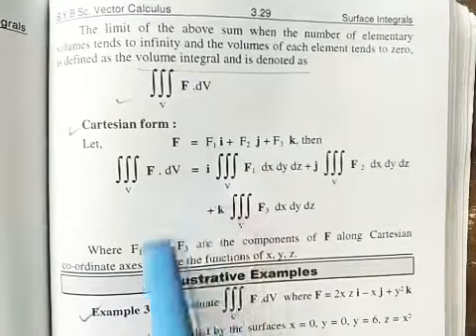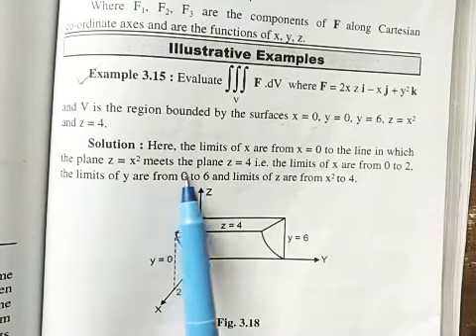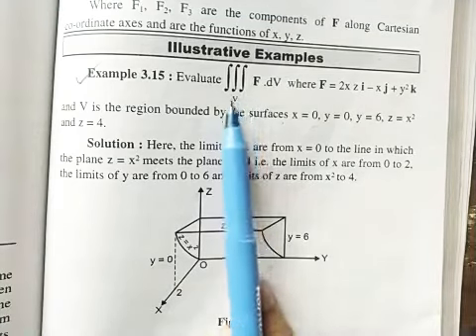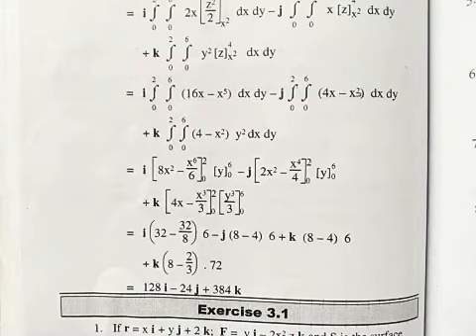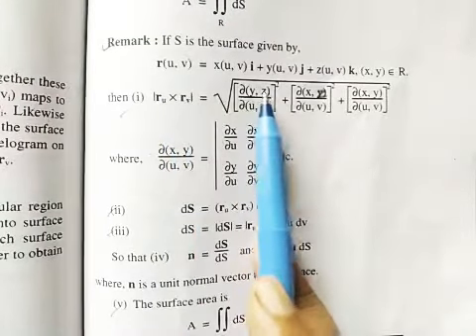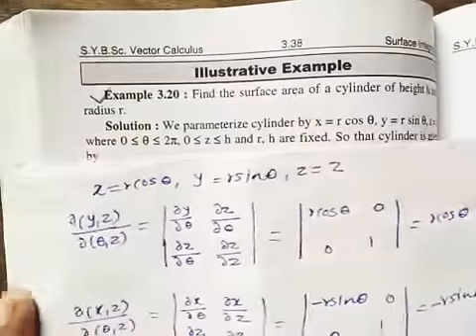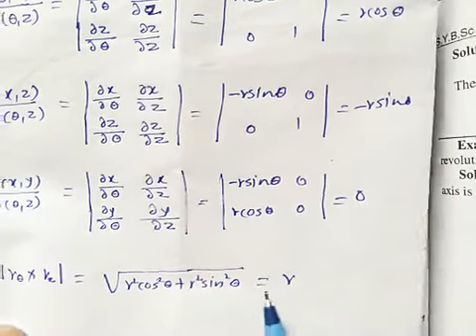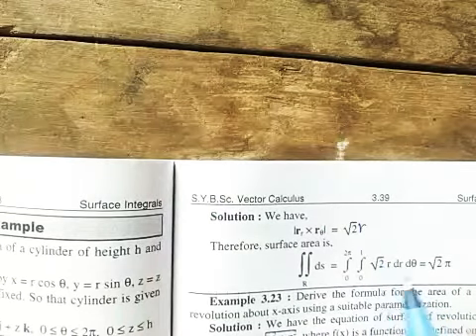Vector Calculus CH3V5 Volume Integral